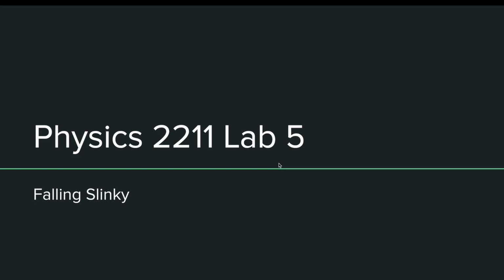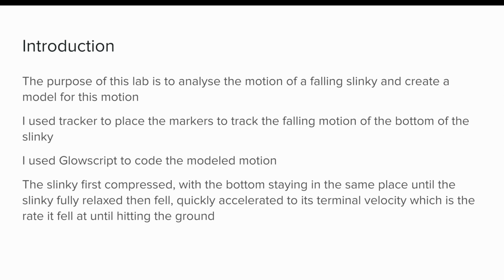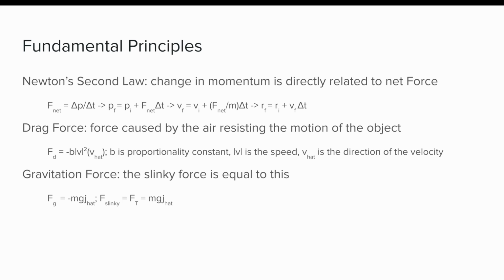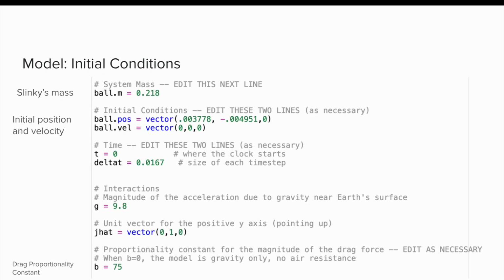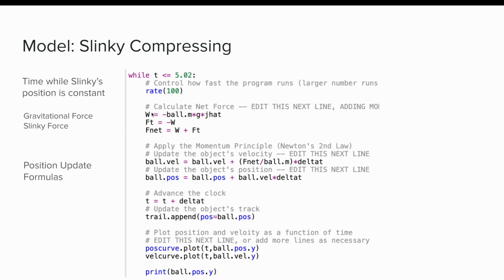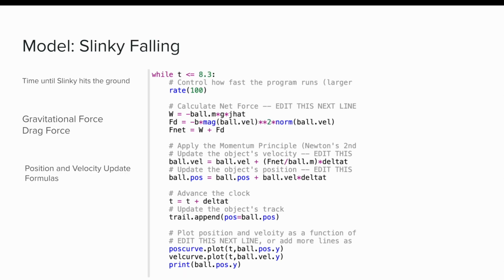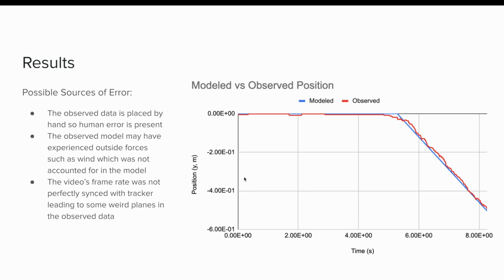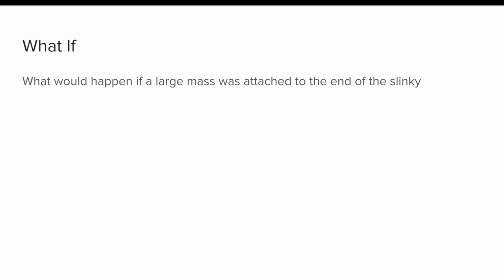Physics 2211 Lab 5